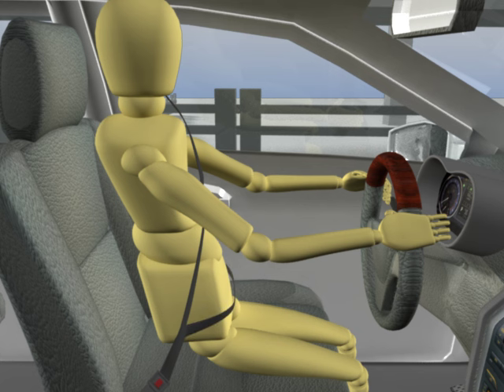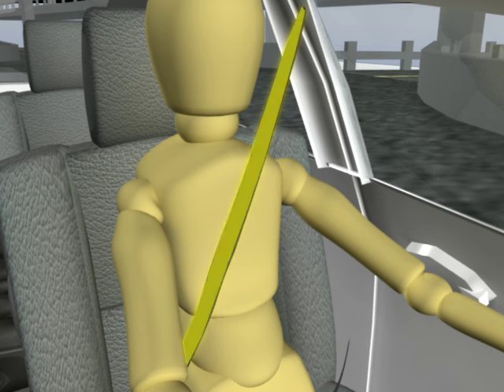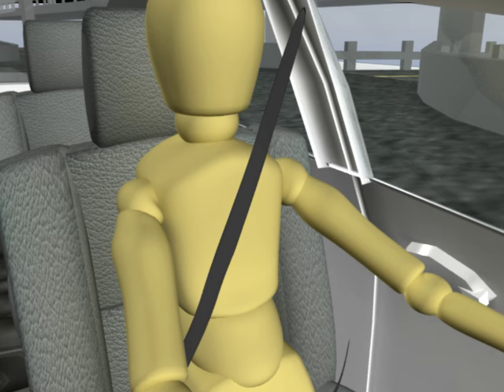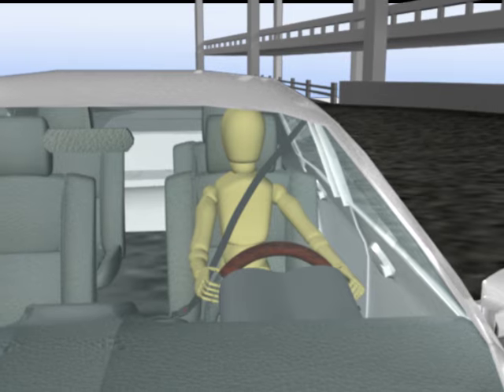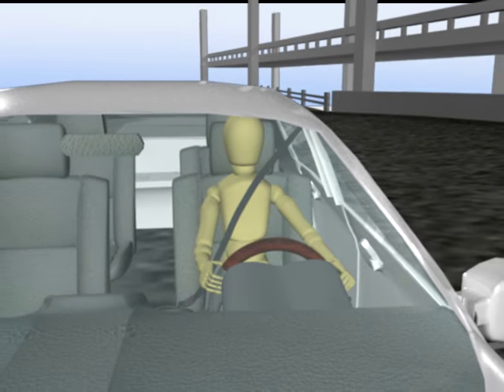Wearing seatbelts properly